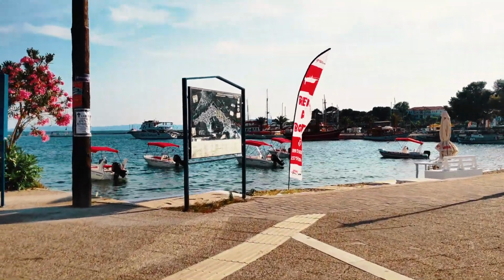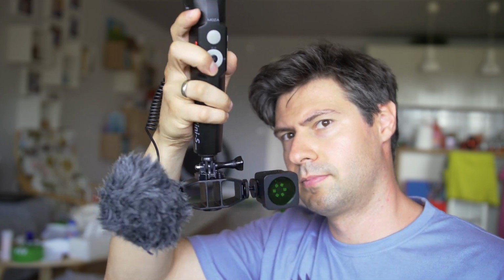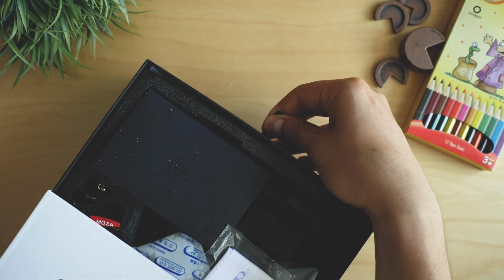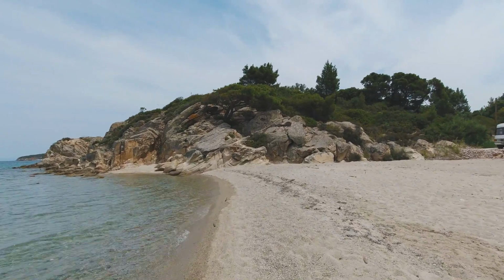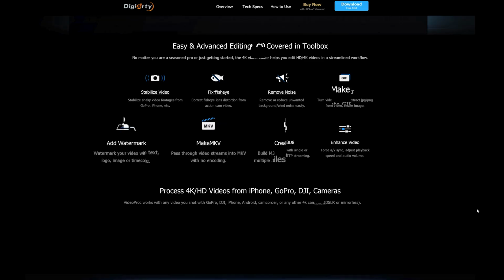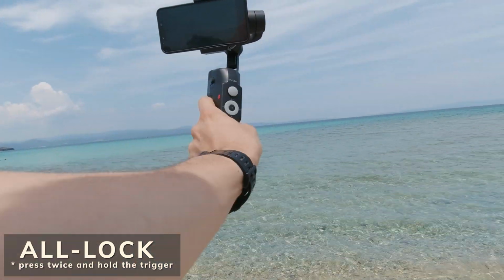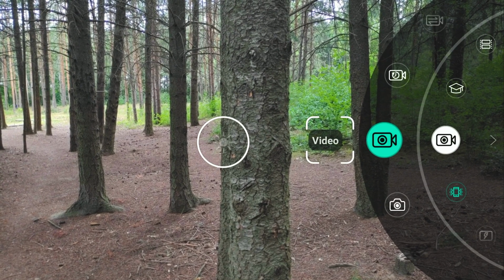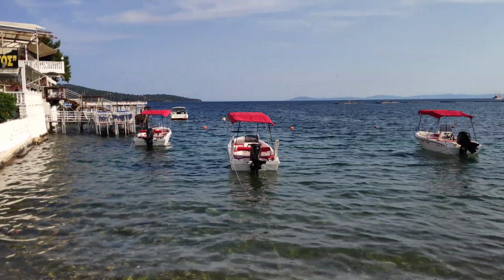Moza Mini S: Foldable Gimbal for Smartphones that is Budget-Friendly!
✔️ Moza Mini S: (Amazon)

Thanks to VideoProc for the kind support!
Why Choose VideoProc?
VideoProc is a robust tool to process video faster than ever. From smooth 4K/HD video editing, incompatible formats conversion to webcam recording, it has got you covered. Easily cut, merge, stabilize and adjust clips from Android phones, GoPro, DJI or cameras. Delivering content at high quality!

Foldable, budget friendly, well functional – it is a gimbal that does the job right, won’t break your pocket, and doesn’t require much of learning. And on top of that is very compact because it folds in half and has a nice carrying bag.

In this review I will speak about the hardware capabilities, the software features, including the smartphone app, and we will complete the review with summary about the strengths and weaknesses. Starting with the unboxing – it is exciting! Because the pack looks nice, closer to a premium feeling, and we seem to get a lot of addons in the package. At the time making the video – the price of the gimbal, which you can order from Gudsen’s official webstore is just 79USD, and puts it right next to the entry level gimbals from Hohem, Feiyu-Tech and Funsnap.
This one is different by the form factor though – foldable and easy to carry. But we can also notice the first drawback – there is no hard carrying case – which in my opinion is a must when it comes to video equipment transportation. Although the folded form is retained even if you push it from the sides, it would be good to have better protection. And since we talk downsides – all plastic body, which apparently doesn’t shine with being among the most shiny and quality manufactured devices. I think that thanks to the bulkiness when it is unfolded – this device is durable, and although you may hear cracks when testing the integrity, I think it can survive serious shocks.
Some technical data: panning up to 270 degrees, rolling – 315, tilting – 200. Powered by 2200mah battery – operation can continue for more than 8 hours!
I’ve made a lot of tests – and recorded various scenes – and – performance was excellent, where applicable. Unfortunately this gimbal limits the possibility to shoot from few centimeters above the ground – something that many competitors are good at and usually looks quite interesting.
There is a powerful smartphone app – I think lately most of the big players on the market have done significant improvements. MOZA’s app is called “Moza genie” – and is in my opinion easy to navigate once you get used to.
There are really a lot of modes, resolution selection, time-lapse features, motion-lapse features – I think it has everything a passionate smartphone videographer will need. And of course – the object tracking capability – which works not only for face tracking, but also for following objects.

Tell me what you think of the Moza Mini S in the comments below. And what do you prefer: an expensive actioncam/smartphone with good stabilization, or an affordable camera/phone + gimbal like the Moza Mini S.

➡️ Product links & Information ◕‿◕ :

✔️ Mirfak Moin L1 LED Ligh Cube: (Amazon)

🎵 Music used in this video:

VONS - Withe Side
LiQWYD - Summer Nights
MBB - Clouds

٩(-̮̮̃•̃) ۶